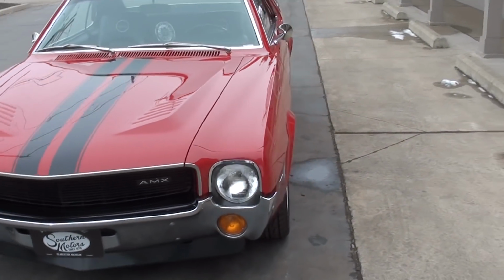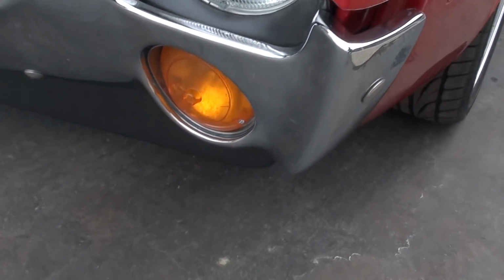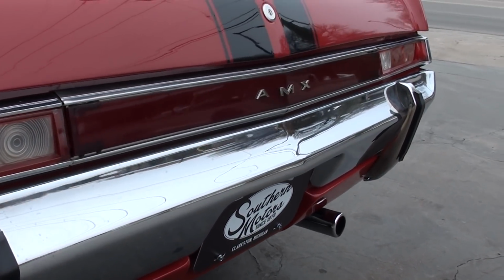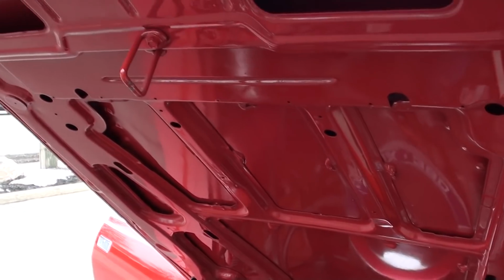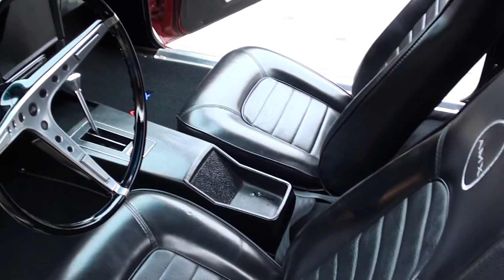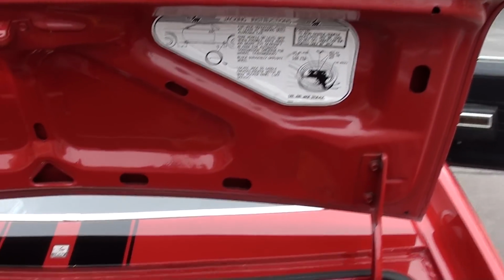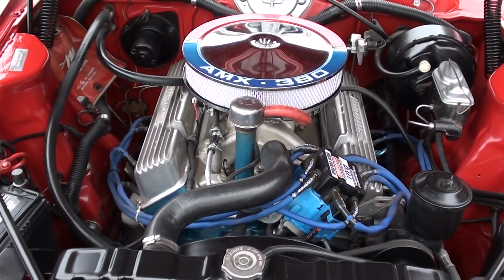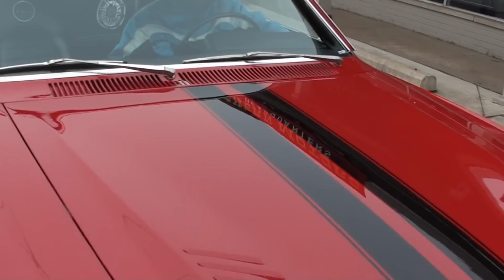1968 AMC AMX $33,900.00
Recent Boyd Up Restoration, Original Arizona car, 390 Go Pack, factory (39) Matador red, black striping, factory (831) black vinyl interior, original X code 390 ci engine, Edelbrock 4 bbl, Edelbrock RPM Performer aluminum intake, ceramic headers, chrome air cleaner, Offenhauser finned aluminum valve covers, Davis HEI distributor, power steering, power front disc brakes, FMX automatic transmission, bucket seats with console, factory dash, Mallory tach, custom sound system, Dynomax dual exhaust, factory rear end with 3.23 limited slip, 255/40ZR18 rear tires, 225/40ZR18 fronts, 18” American Racing Torque Thrust II wheels, factory jack with inflatable spare, 88,000 original miles, Ready to Cruise!